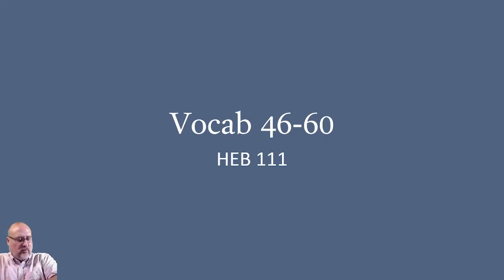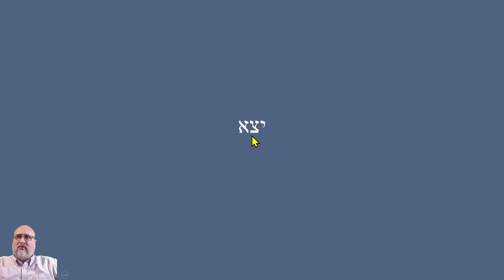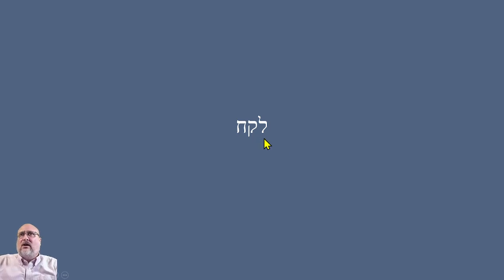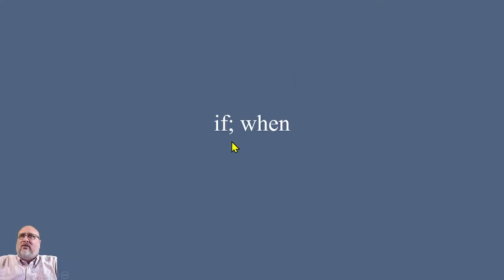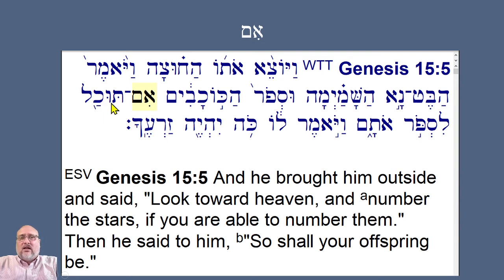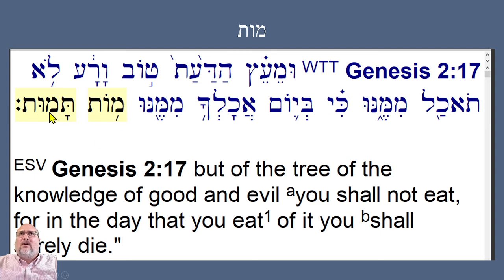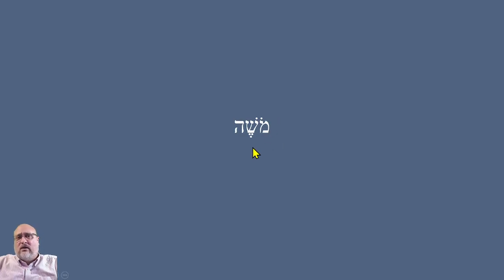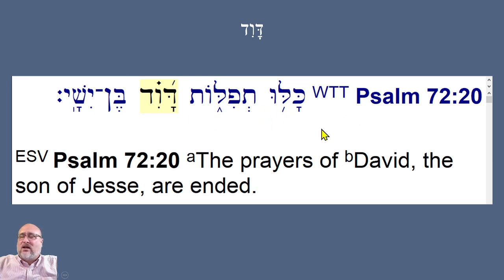Hebrew Vocab 46 60